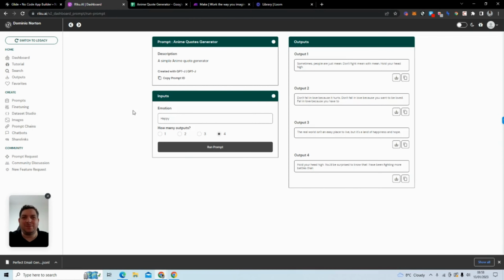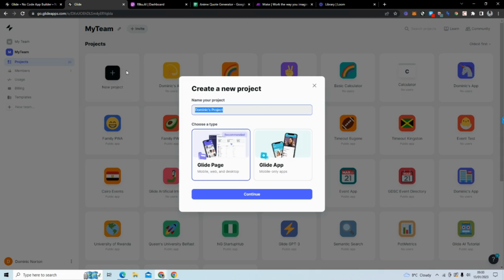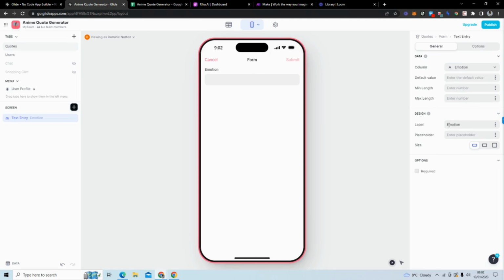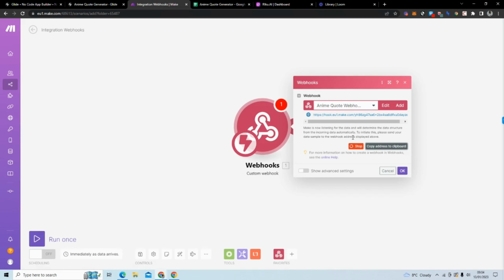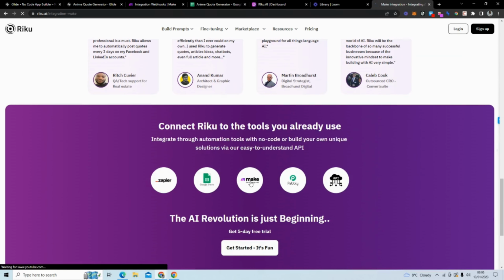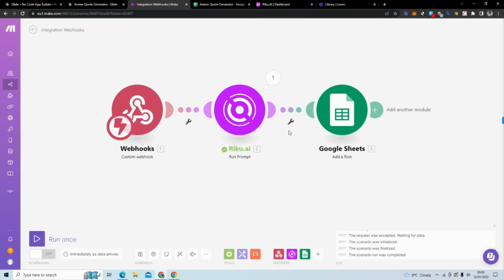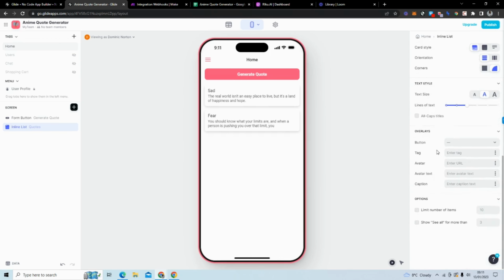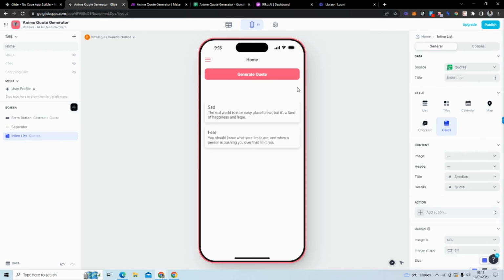Learn to Build a Progressive Web App from Custom Prompt in Riku with Glide and Make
In this tutorial, we will show you step-by-step how to create a Progressive Web Application (PWA) using Riku, Glide, and Make. We will start with a custom prompt in Riku and then guide you through the process of adding Glide for responsive design and Make for AI automations. By the end of this tutorial, you will have a working PWA that you can use on any device. Whether you're a beginner or an experienced developer, this tutorial will provide you with the knowledge you need to create AI integrated PWAs with ease.